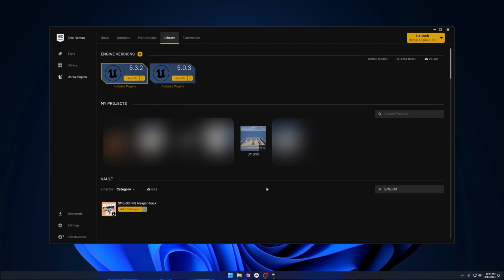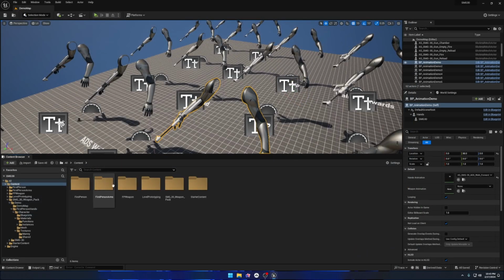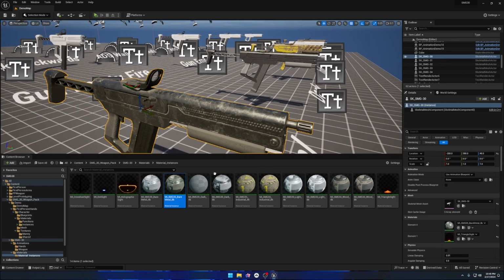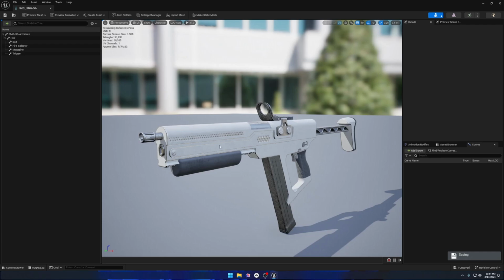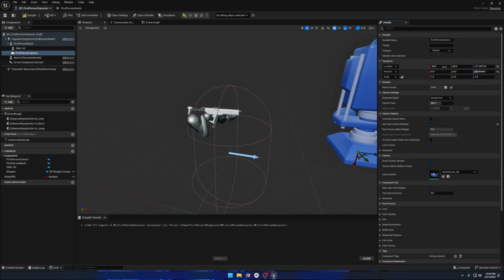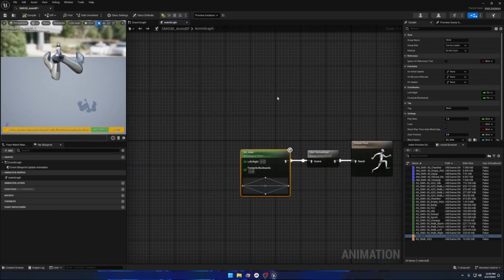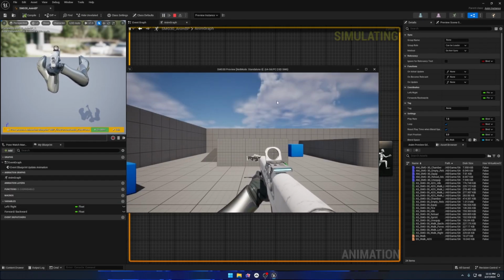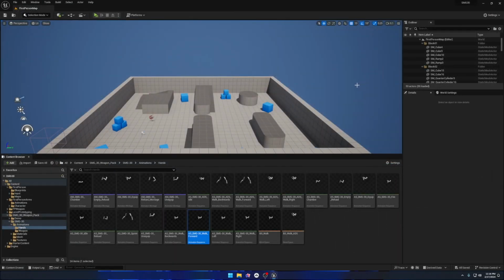SMG-30 | Overview & First Steps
Hi! Welcome to the first of this multi-part series which aims to help you get started with the SMG-30 weapon pack as quickly as possible! Hopefully you find it helpful :)

00:00 - Introduction
00:53 - Demo files overview
04:52 - SMG-30 files overview
15:09 - Setting up player heirarcy
20:57 - Adjusting the clip distance
21:54 - Creating an animation blueprint
24:39 - Obtaining Left/Right & Forward/Backward values
26:40 - Finishing the animation blueprint
31:37 - Matching animation speed with player speed
33:00 - Outro